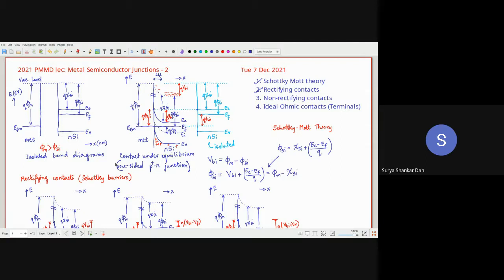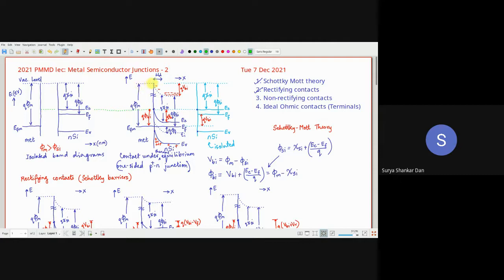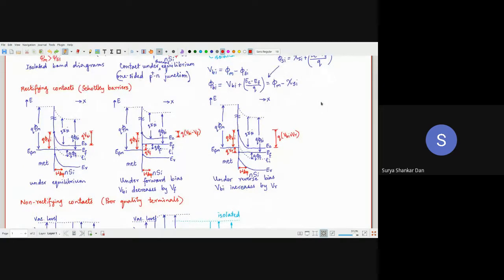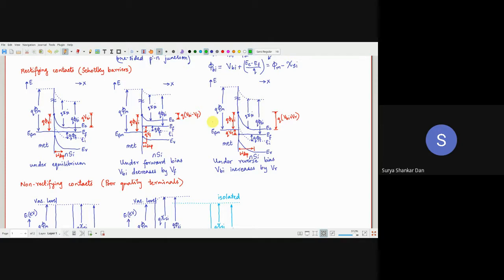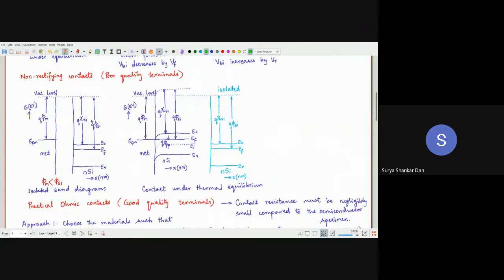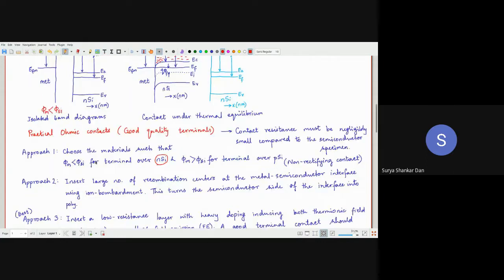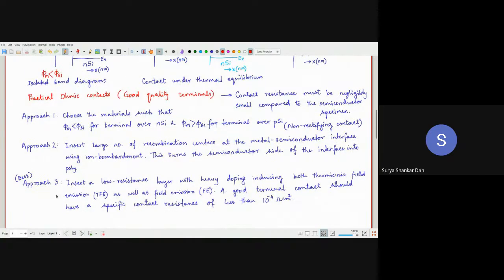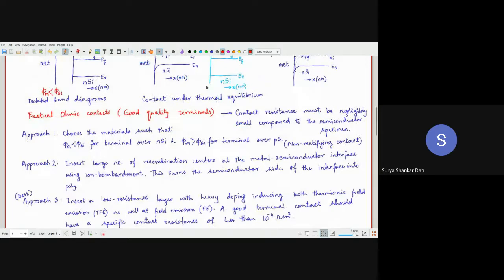2021 PMMD lec 43